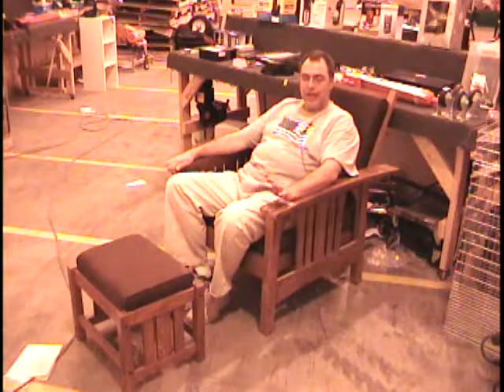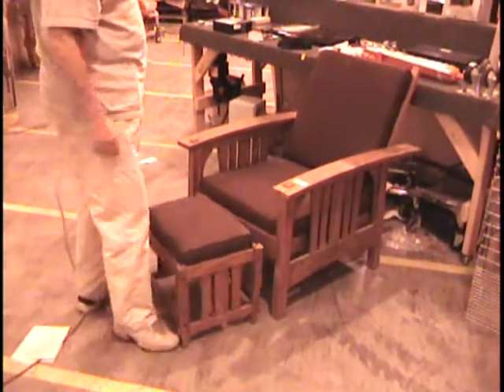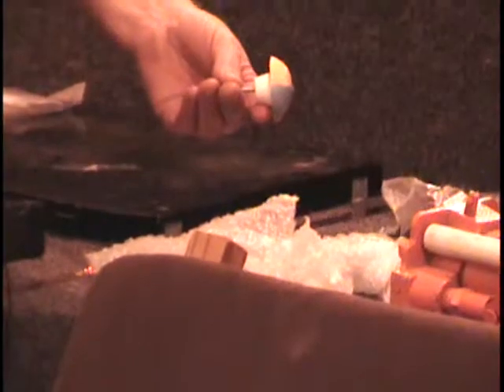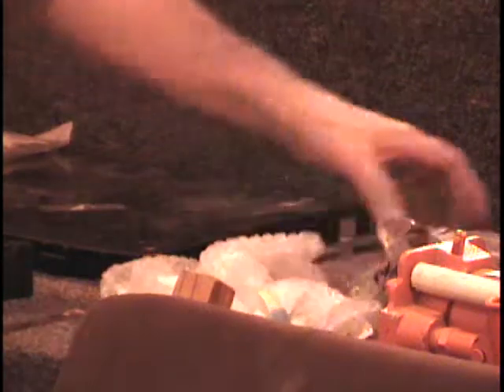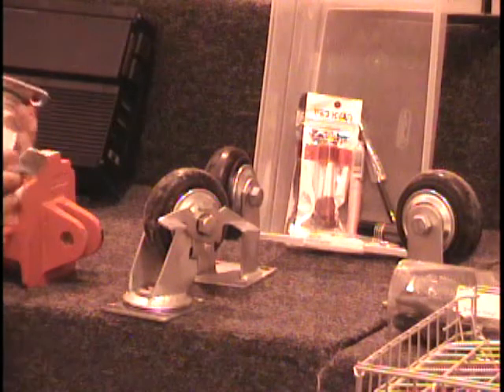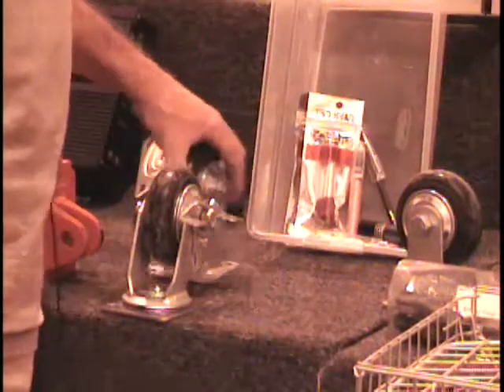Sept 16 Table #5